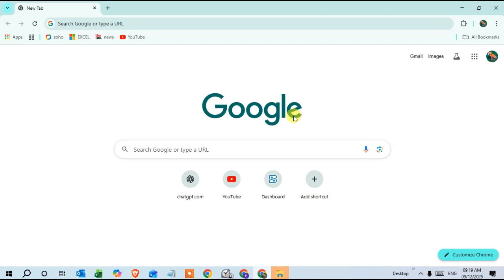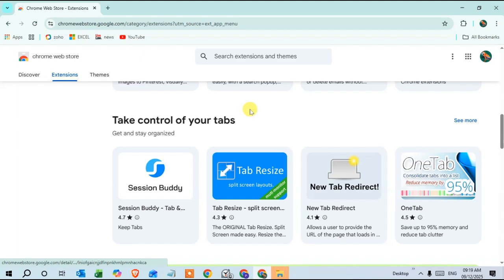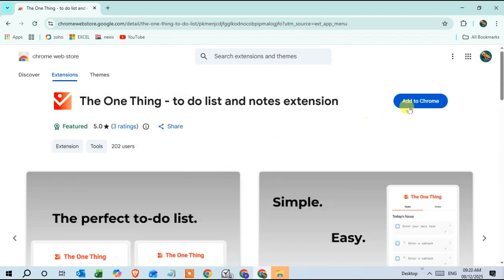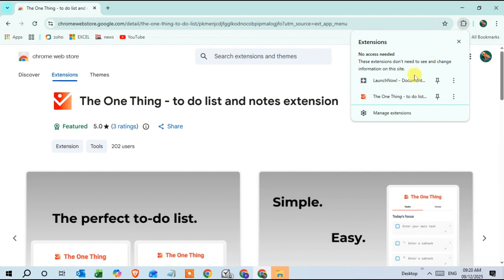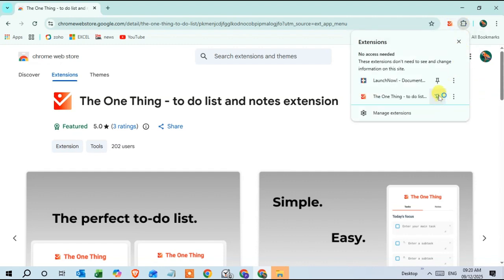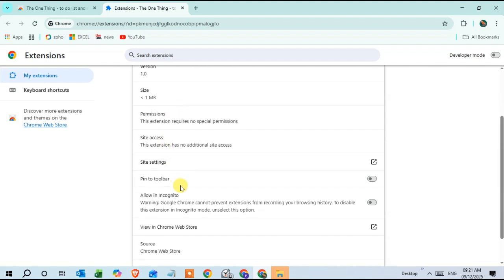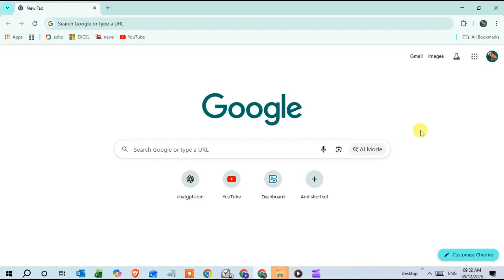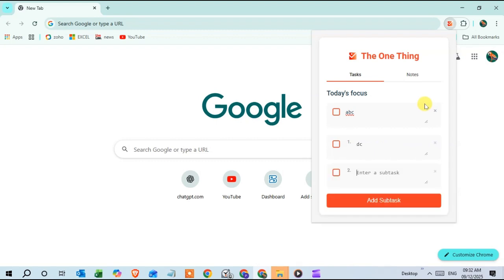How To Install Extension On Google Chrome Updated | Add Extension On Google Chrome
In this video, we will learn how to install extension on Google Chrome. So let's start. Open your Google Chrome browser and go to the right hand side. Click on the three dot. Scroll down and click on the extension. And here just click on the visit Chrome web store. And here you can see the Chrome web store is open. You can click on the second tab extension and you can search your extension here. So I search here to-do list extension. So I just search this one. Okay. You can read here all over related to extension reviews details. Okay.